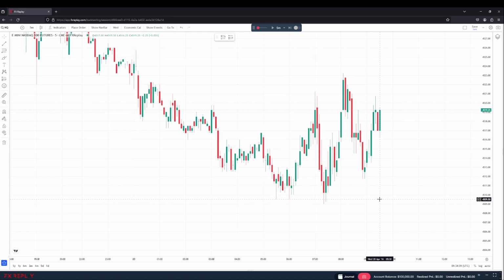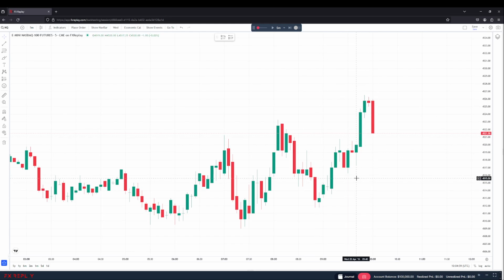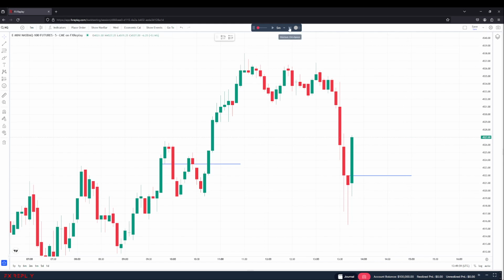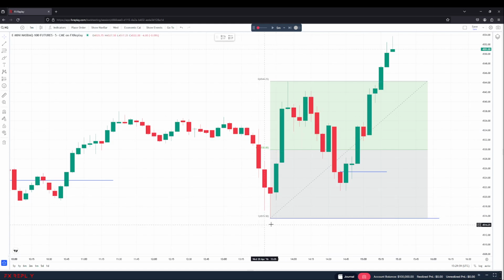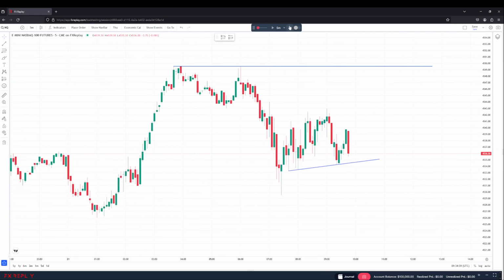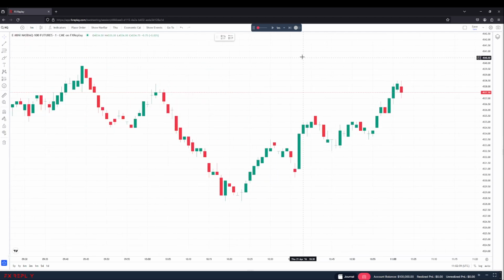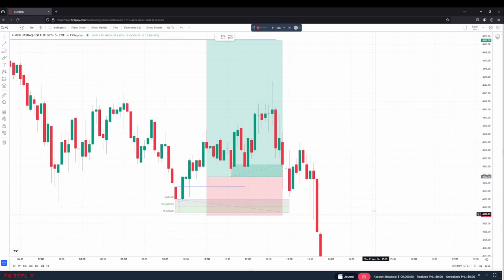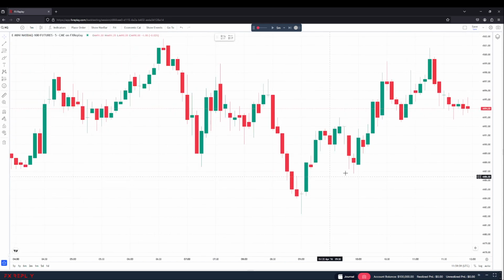🔥 REVERSAL TRADING: The Ultimate Intraday Trading Strategy for Profits!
In this video, you will learn valuable techniques on how to identify intraday reversals in the stock market and most importantly, how to profit from them. Understanding intraday reversals is crucial for traders and investors looking to capitalize on short-term market movements.